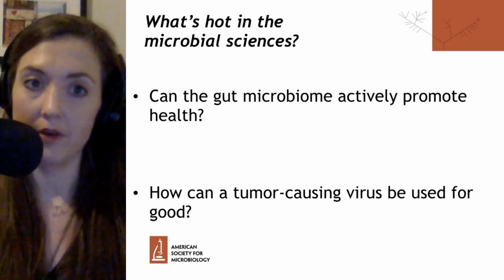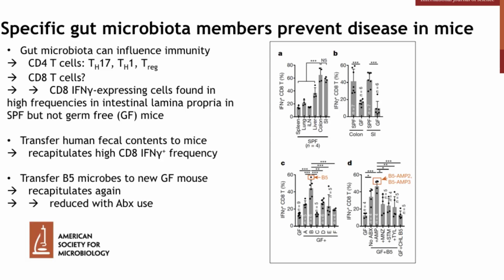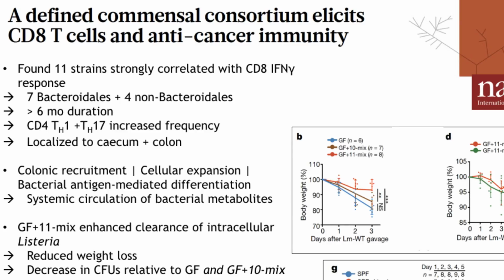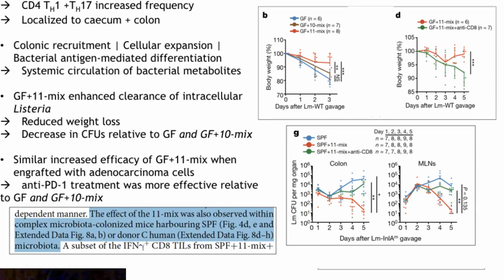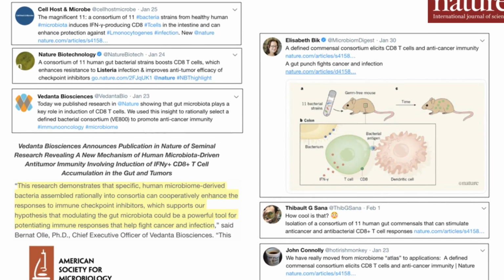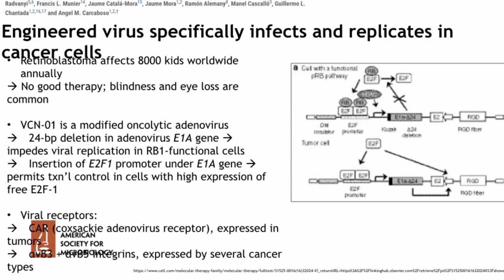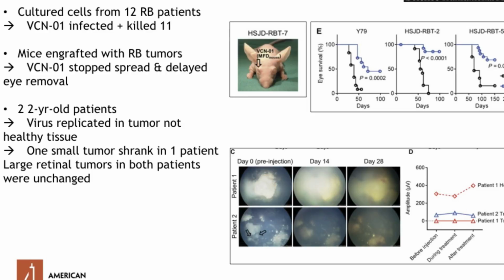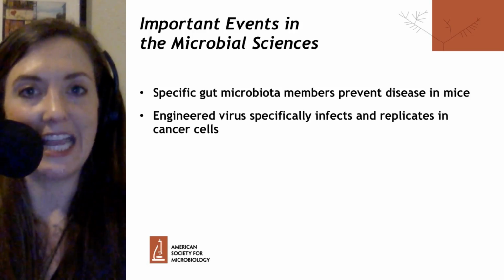Health-promoting gut microbiota and a virus that attacks cancer - Microbial Minutes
📑 Articles discussed on Microbial Minutes 2/5/19

Tanoue T. et al. A Defined Commensal Consortium Elicits CD8 T cells and Anti-Cancer Immunity. Nature. January 23 2019.

Pascual-Pasto G. et al. Therapeutic Targeting of the RB1 Pathway in Retinoblastoma with the Oncolytic Adenovirus VCN-01. Science Translational Medicine. January 23 2019.